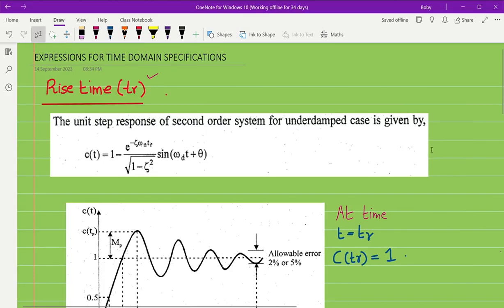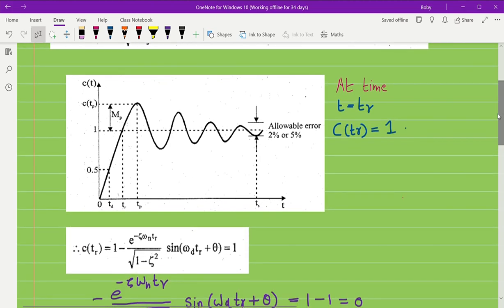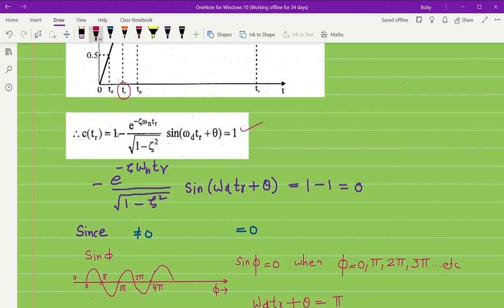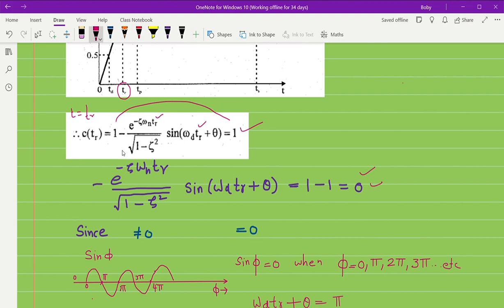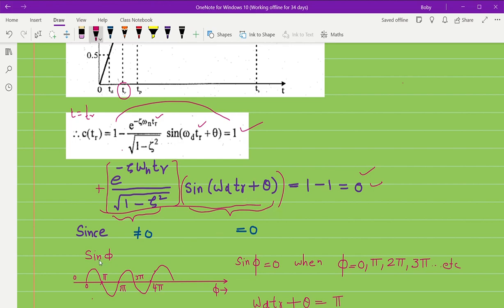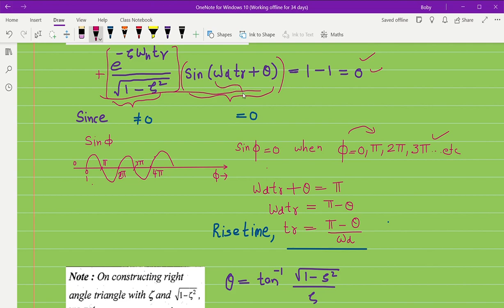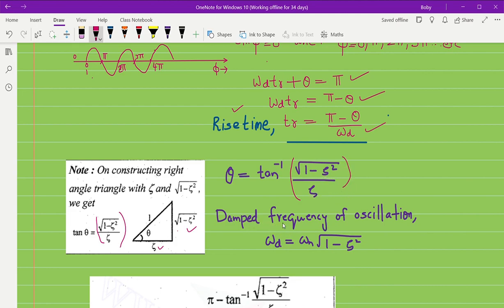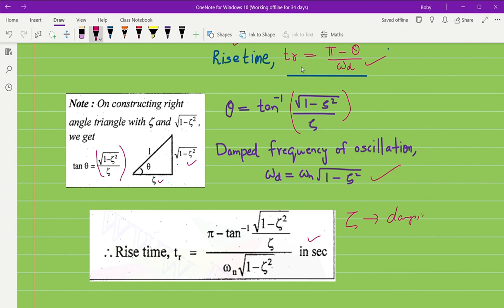Rise Time (Derivation ) (ECT307)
Time Domain Specifications - Derivation of Rise Time